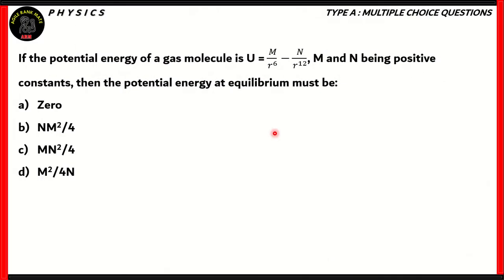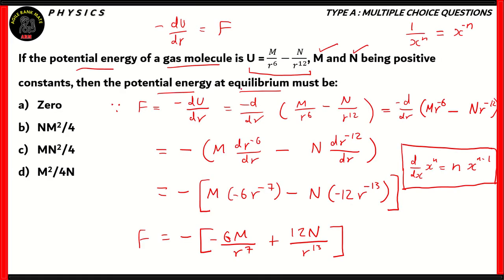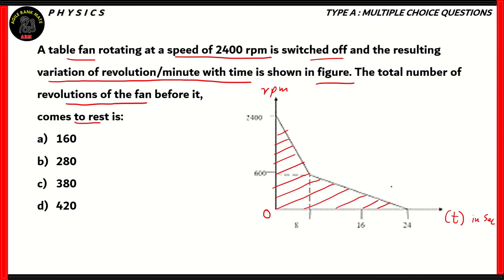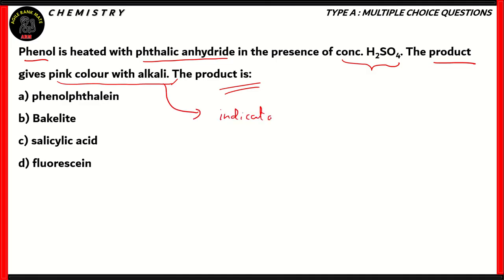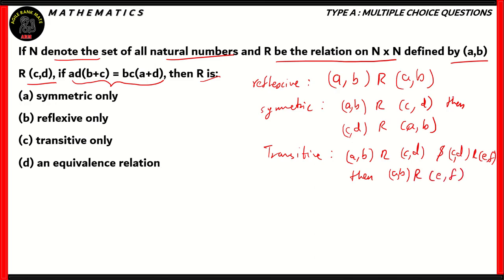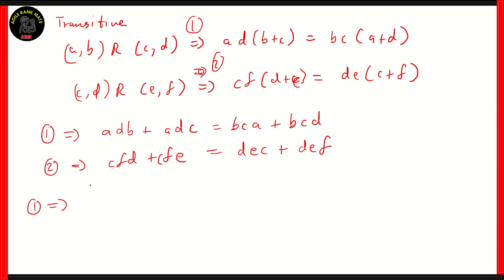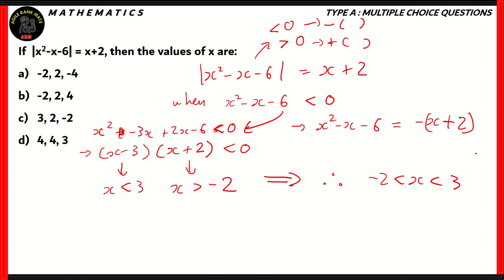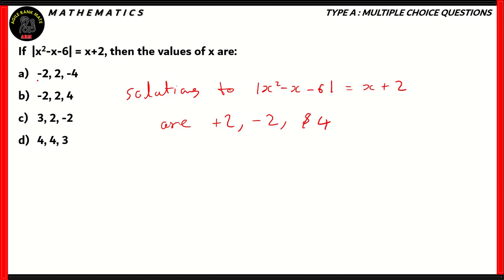VITEEE Model Physics, Chemistry, Math Questions and Solutions | Vellore Institute of Technology